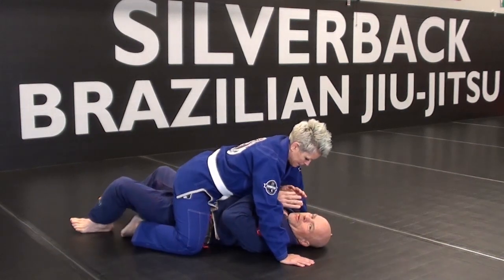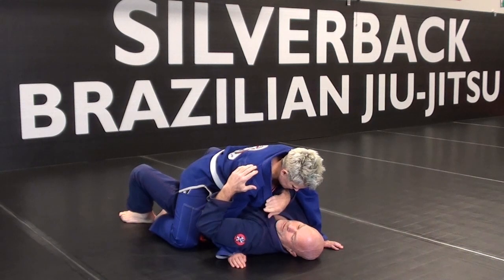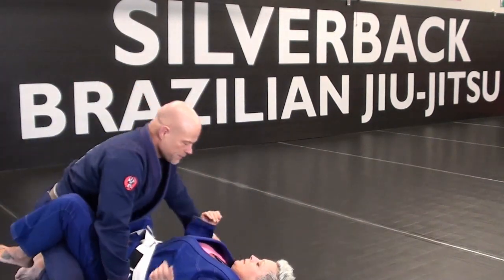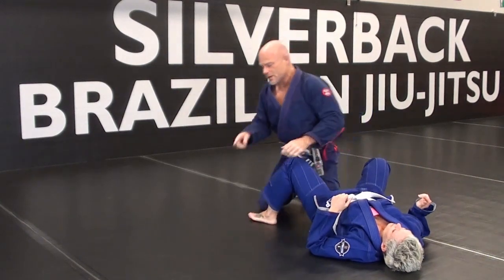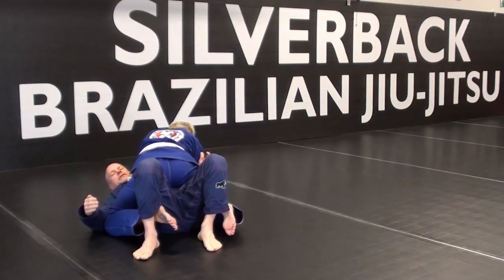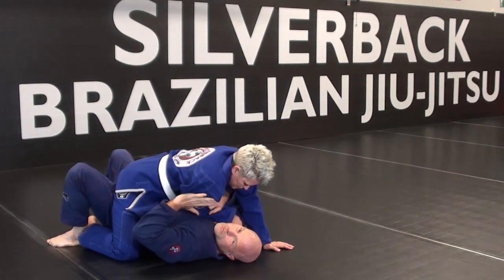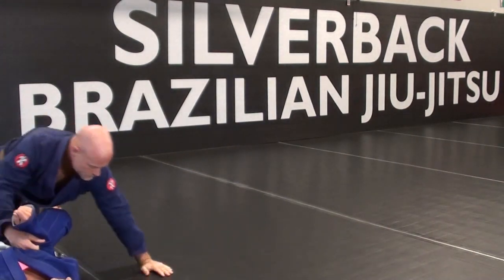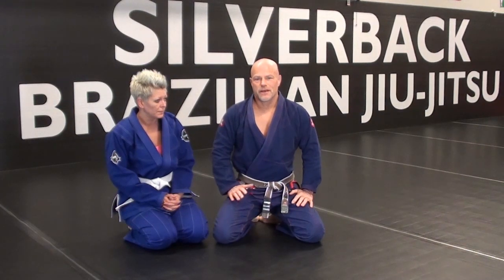Silverback Jiu-Jitsu - mount escape 2